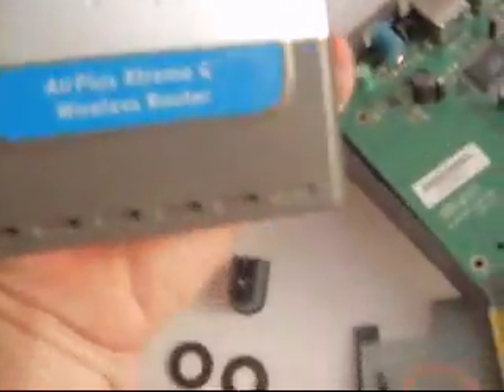Modded D-Link WIFI router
This is a modded D-Link router that came with the small RPSMA connections but replaced them with with RPTNC connections for better antenna's and better support from other companies that utilize RPTNC connectors, i got them from my linksys WAP that has been useless for over 6 months due to it being B and me frying it lol..so i've found a use for it, sometimes throwing stuff away isnt always the best thing to do :)